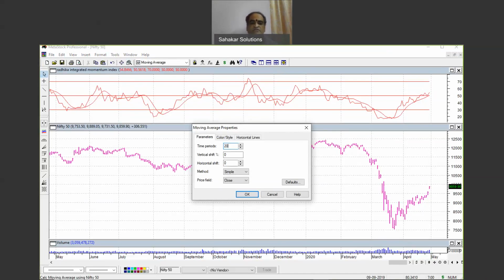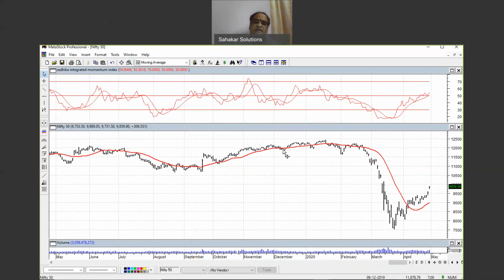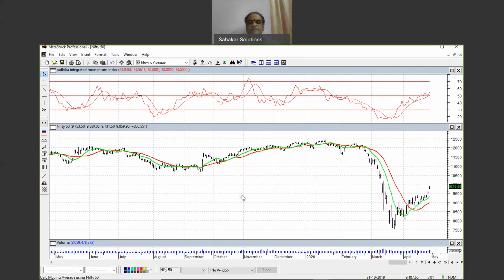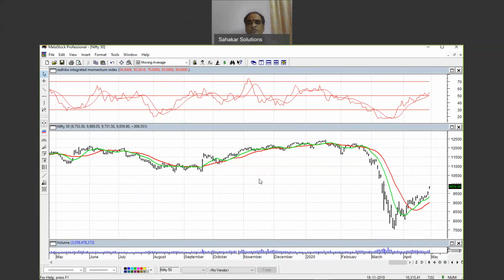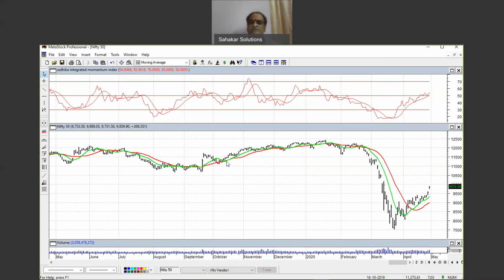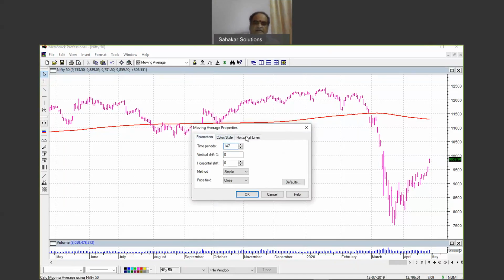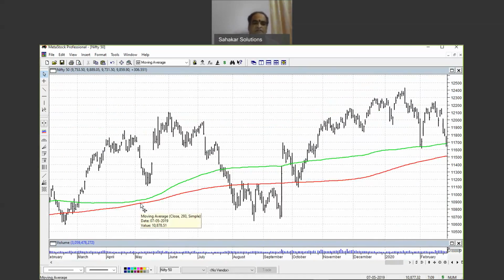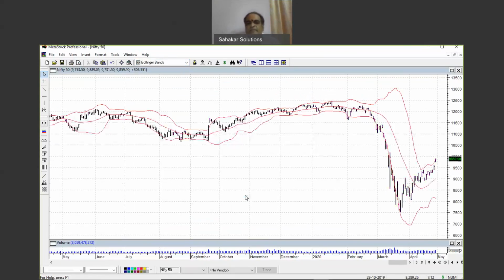Technical analysis lesson 3 trend lines continued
concepts of trend lines and bands